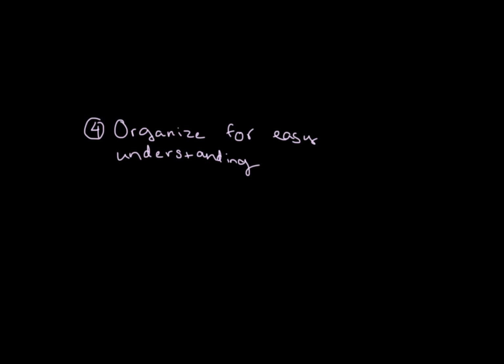My Tips for your Science Fair Display!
Tips for your Science Fair Display from someone who has been participating and winning in the Science Fair for 5 years!